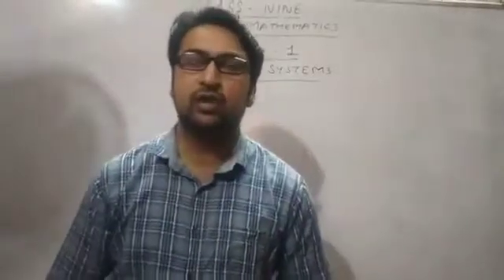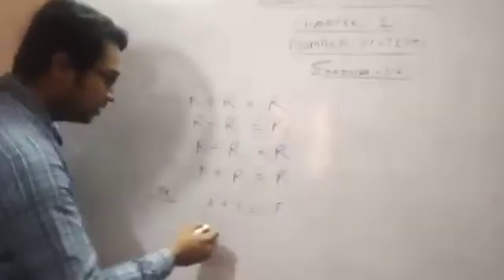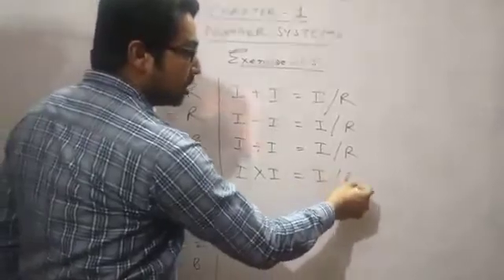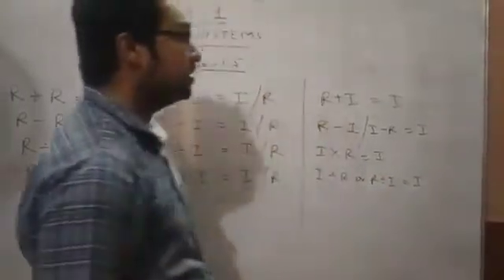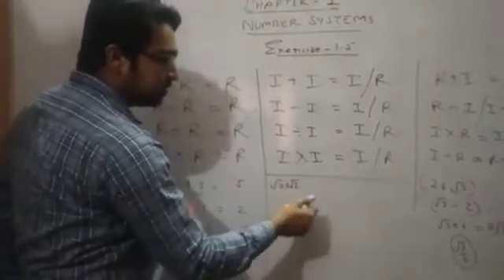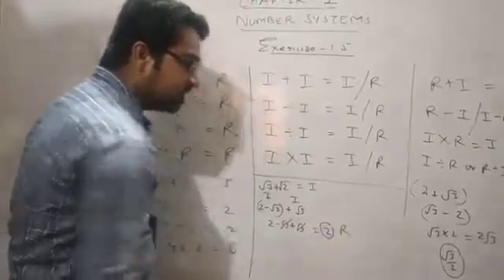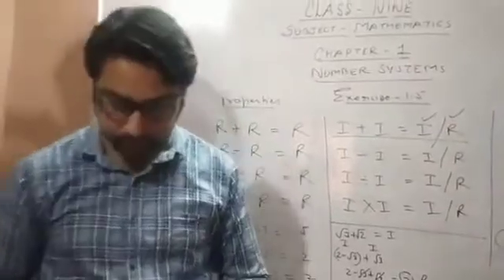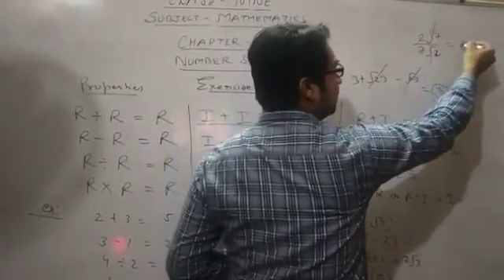Class -9 -Chapter -1- Number system- Ex- 1. 5(1)